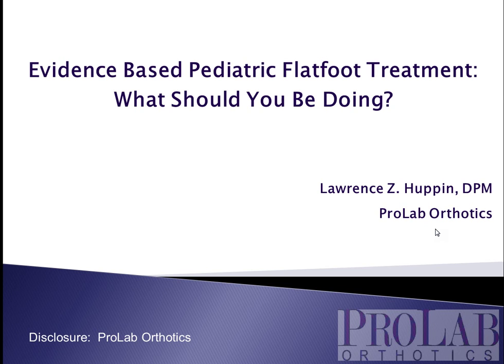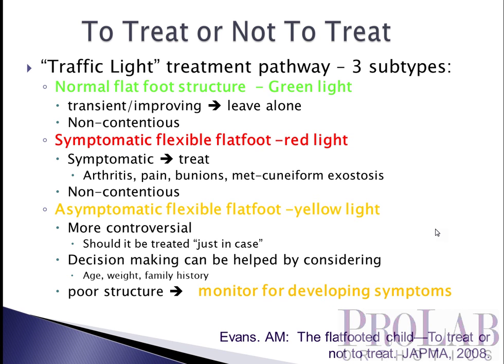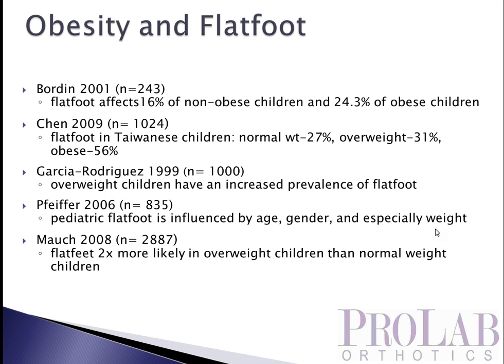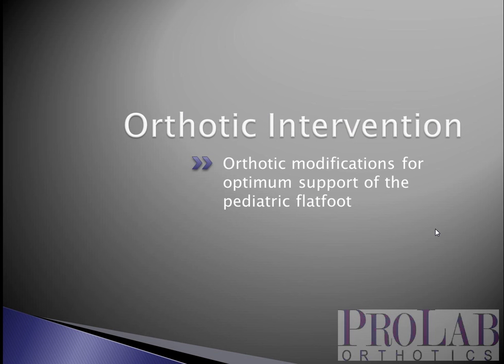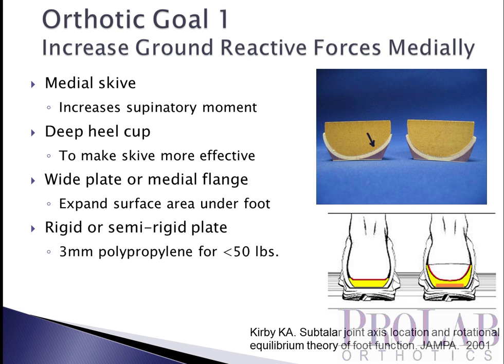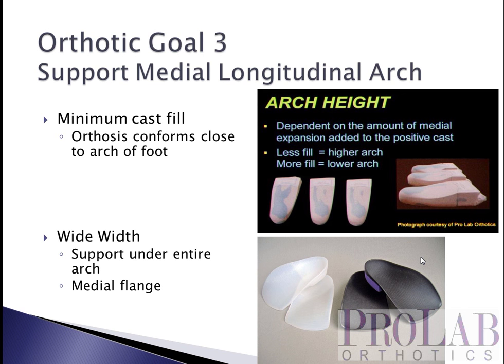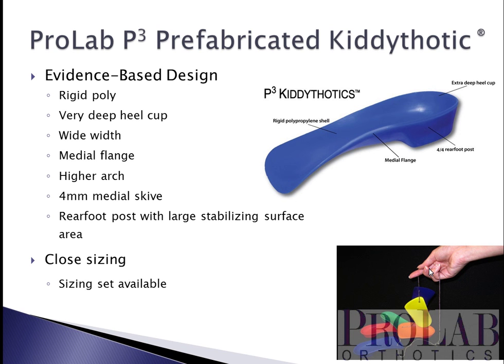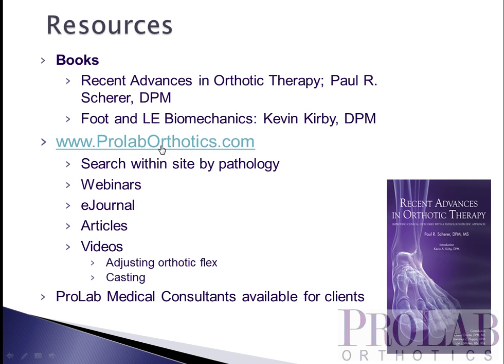Pediatric Flatfoot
This lecture on pediatric flatfoot is part of the ProLab Academy lecture series providing free, direct, and uncomplicated explanations of foot biomechanics and orthotic therapy based on documented knowledge. Also watch our video workshops and demonstrations.